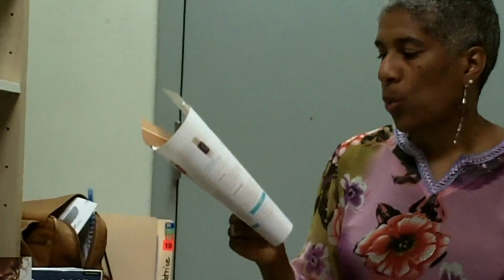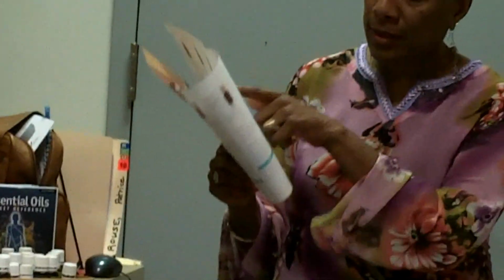Young Living Presentation- Niamo Muidd 3